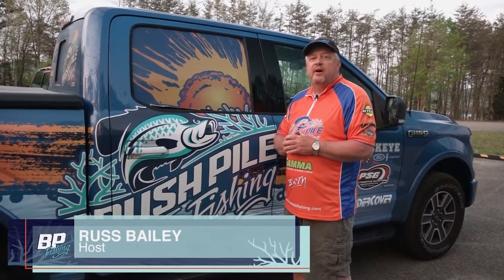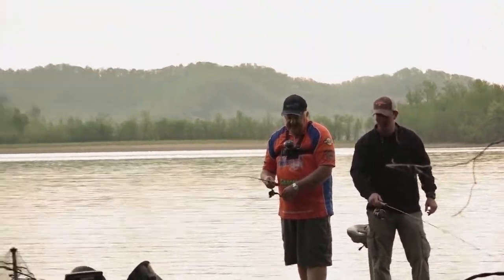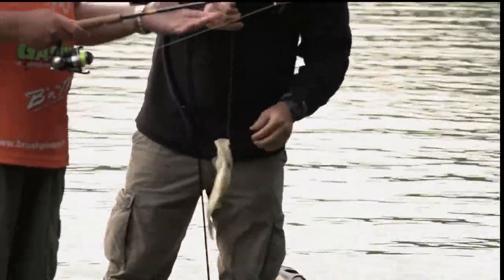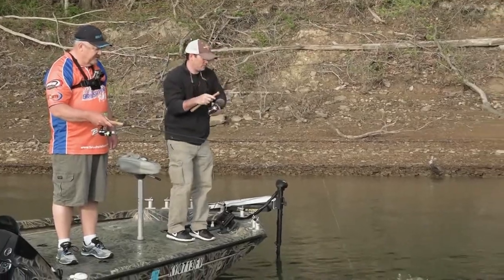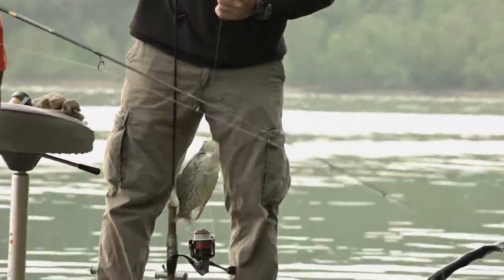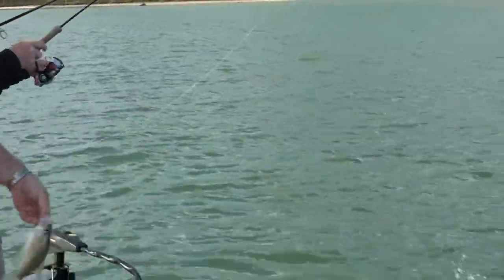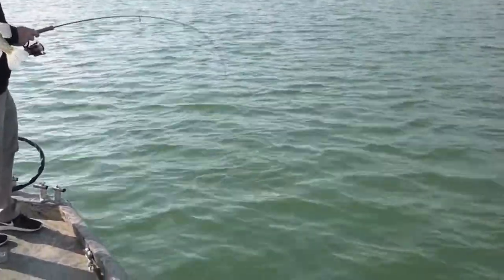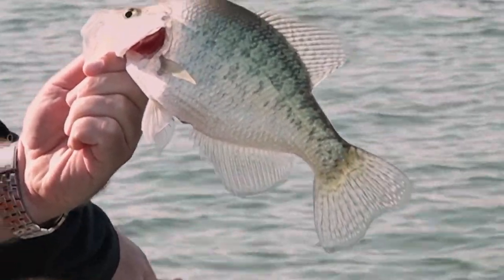BrushPile Fishing: Full Episode – Cave Run Crappie (Season 3, Episode 11)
In this episode of BrushPile Fishing host Russ Bailey joins Kris Mann to fish post spawn Crappie on Cave Run Lake, KY.